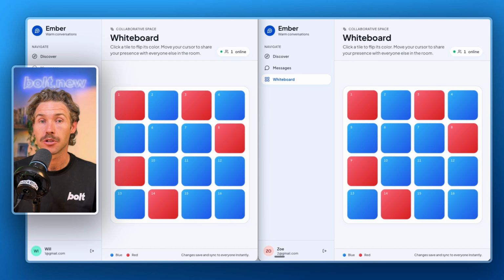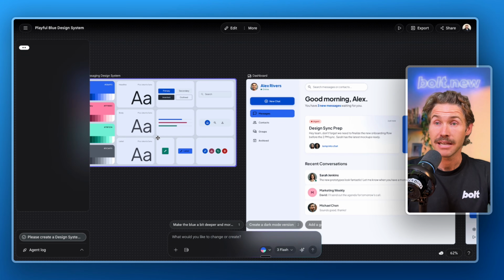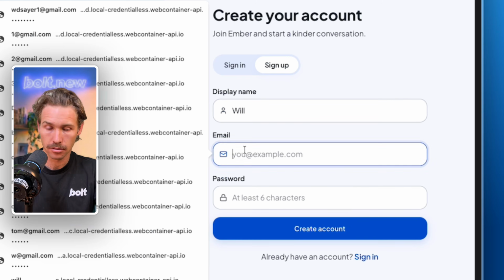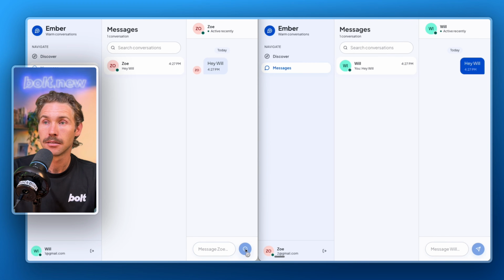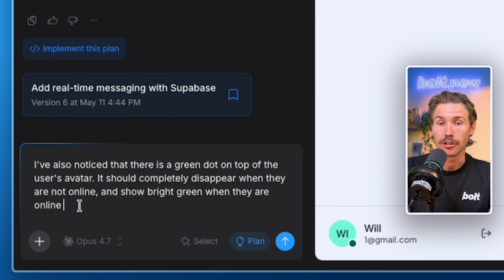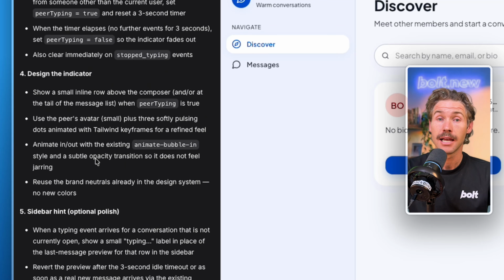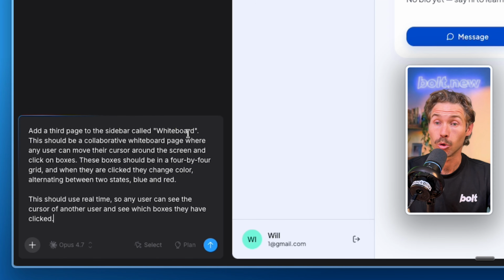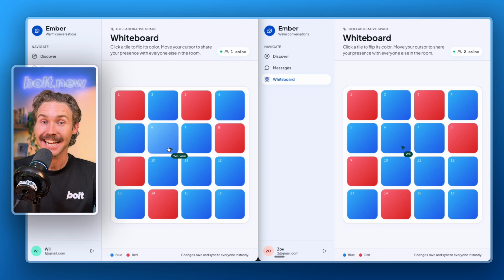Build a Live Chat App and Collaborative Whiteboard in Bolt.new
In this Bolt.new tutorial you'll learn how to add real time functionality to your app, so updates appear instantly without users needing to refresh the page. We'll build a peer to peer messaging app from scratch, then layer in live features like typing indicators, online presence, and a collaborative whiteboard.

Real time is what makes modern apps feel alive. It's the difference between a static page and something that responds the moment a message is sent, a cursor moves, or a teammate comes online. You'll see how Bolt connects the pieces end to end, so you can add features like live chat, notifications, presence indicators, and collaborative tools with just a few well structured prompts.

By the end of this walkthrough, you'll have a clear template for adding real time to any app you build, whether that's a messaging tool, a collaborative editor, or something brand new. If you've been curious about real time but weren't sure where to start, this tutorial will give you a practical foundation you can build on right away.

*Timestamps:*
00:00 Introduction
00:46 Design System Setup
01:26 Building the App
03:57 Adding Real-Time
05:44 Typing Status
06:50 Collaborative Whiteboard
08:38 Conclusion